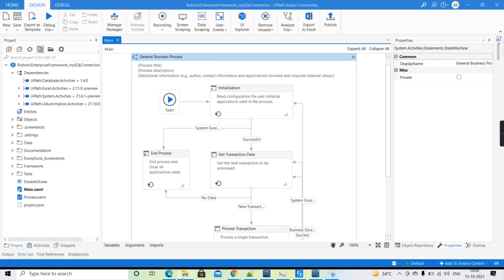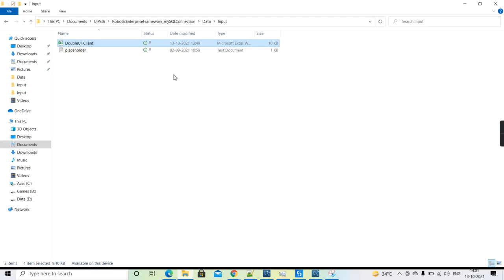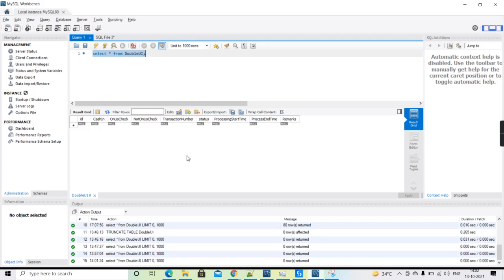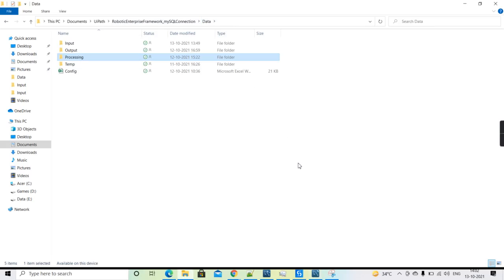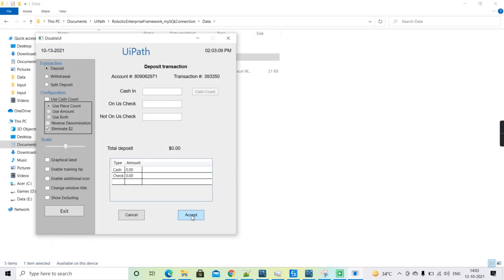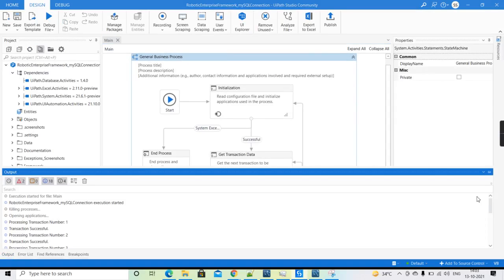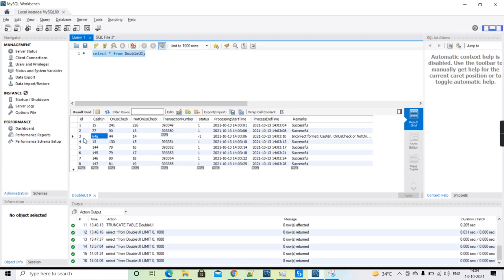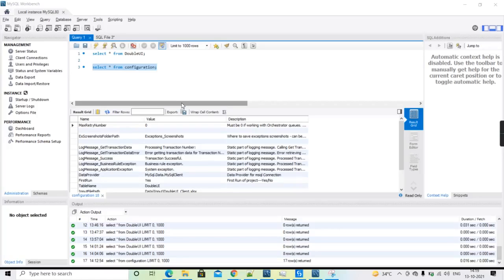Interview Scenario 2: UiPath ReFramework and mySQL Database Connection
Hi Guys,
This is a demo for UiPath Reframework and mySQL Database connection. Please go through the video and comment if you want a complete description video of this scenario.